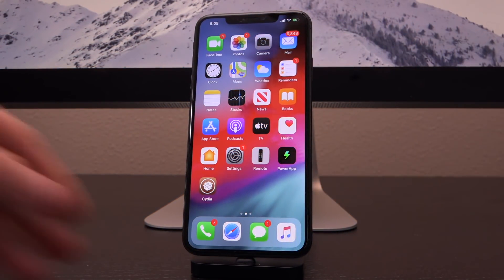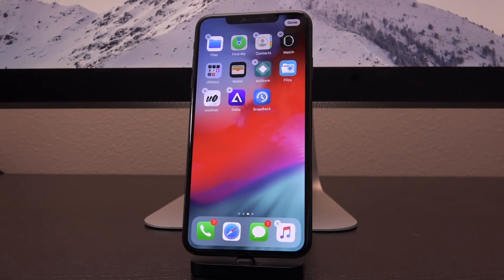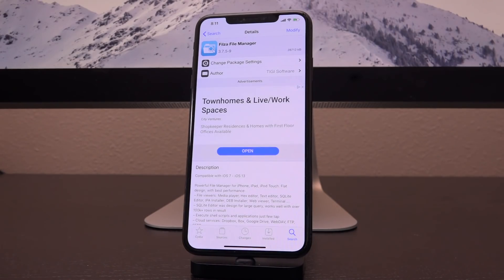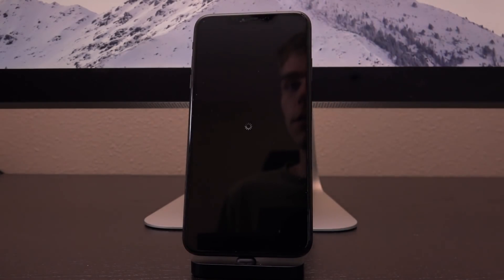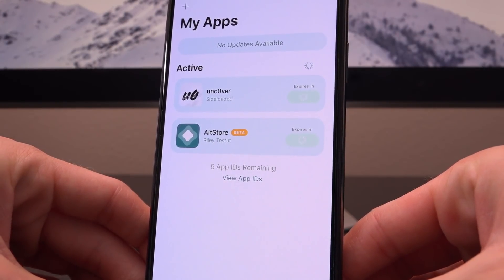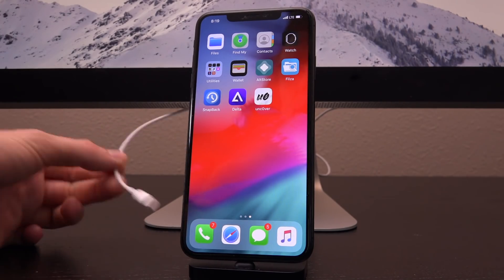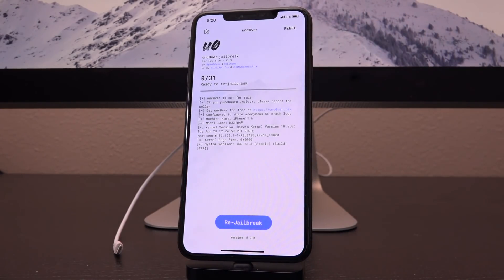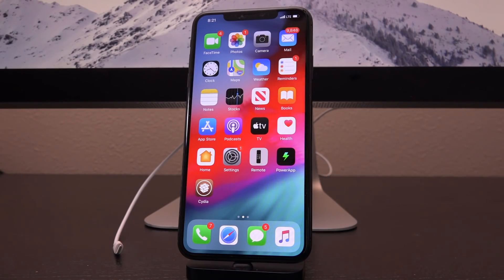Jailbreak iOS 13.5 - Sign Uncover NO COMPUTER & NO REVOKES! (preview)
Jailbreak iOS 13 - iOS 13.5 NO COMPUTER without REVOKES Unc0ver! Download, install, sign, & use unc0ver jailbreak iOS 13.5. Upcoming AltStore demoed.

iOS 13 Unc0ver Jailbreak iOS 13.5 RE-SIGNING Unc0ver No Computer demonstration for NO Revokes, EVER! With the on-device no computer jailbreak iOS 13.5 scene in desperate trouble, and with repovision in its current state, we need a more reliable solution to sign applications on device. Enter, AltStore! Once updated, AltStore will allow jailbreakers to re-sign their apps, refresh certificates, and even install new .ipas all without a computer.